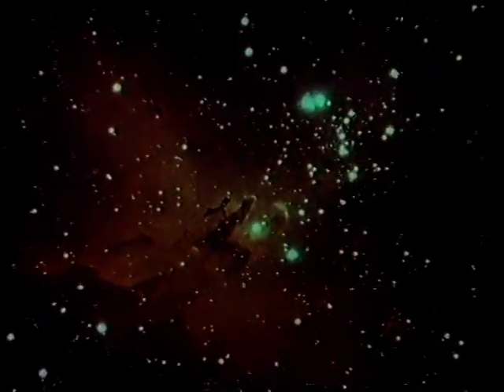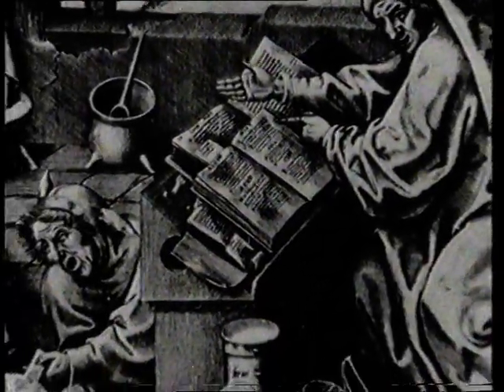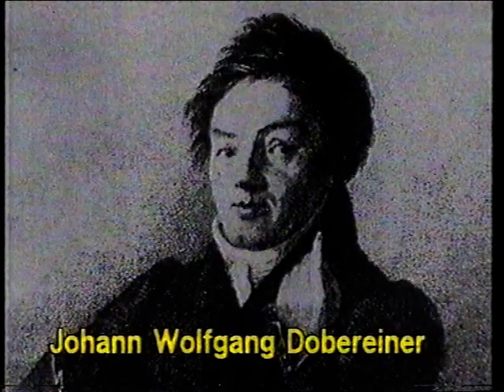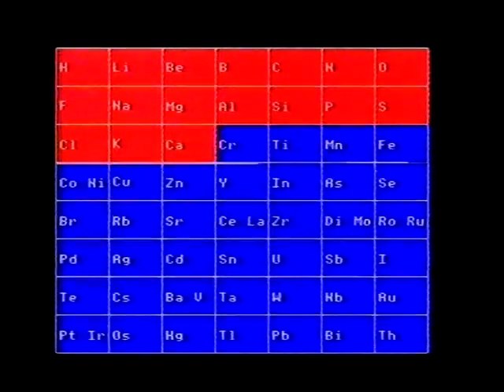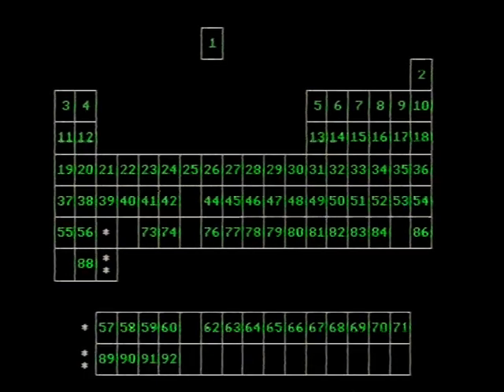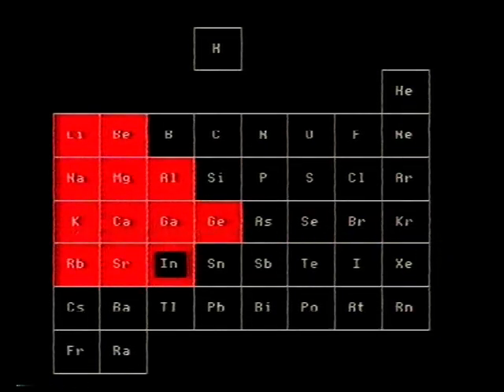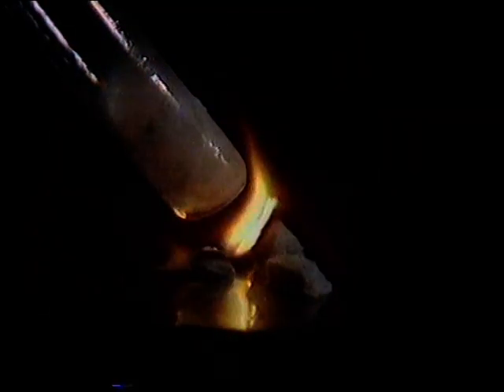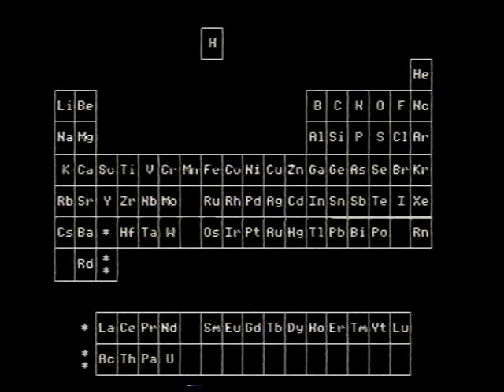BBC SCHOOLS - Science Topics: PERIODIC TABLE (TX 31.1.86)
Narrated by Laurie MacMillan this science series aimed at secondary school pupils played out in many a classroom back in the 80's and 90's, covering all topics related to Chemistry, Biology and Physics. This recording is from Spring Term 1986. Continuity includes Follows Shortly Slide with Music and the Daytime On 2 Ident. From my own personal collection of VHS video tapes.